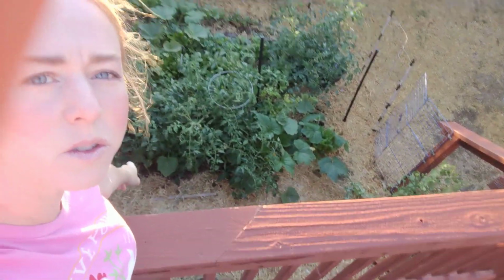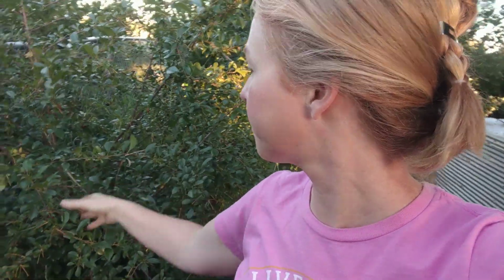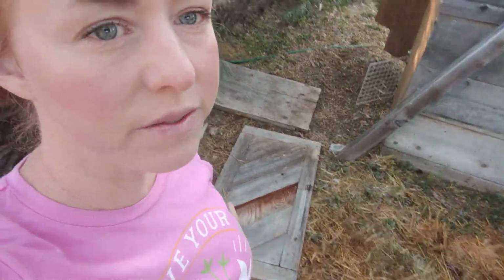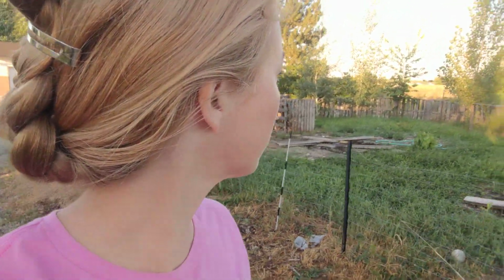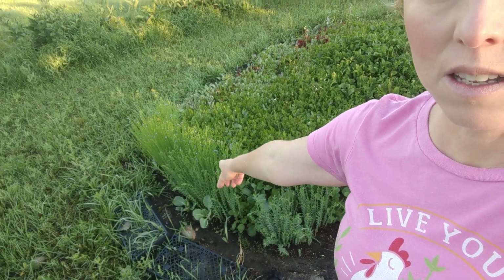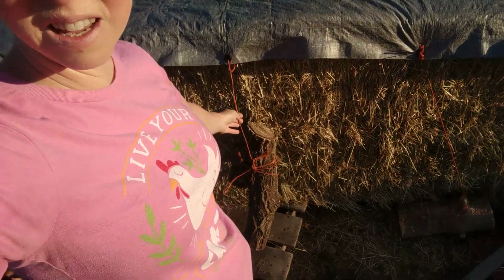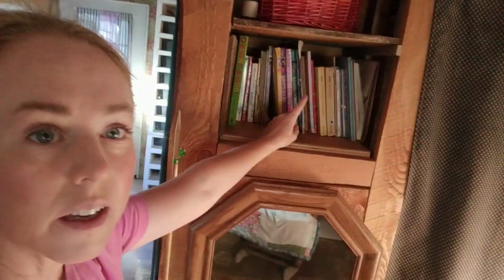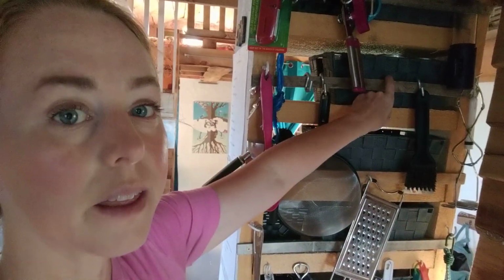Idaho Homestead & Off Grid Tiny Airbnb Tour